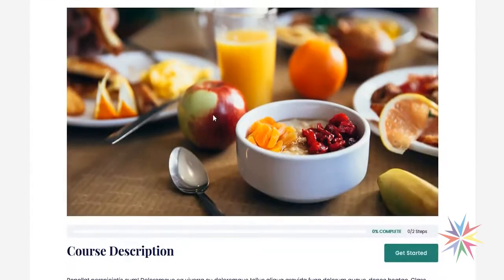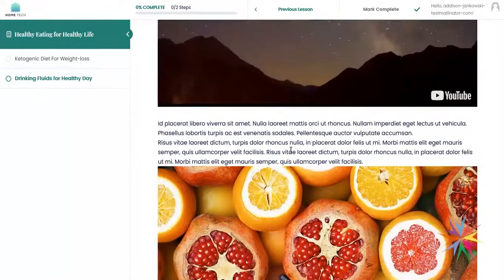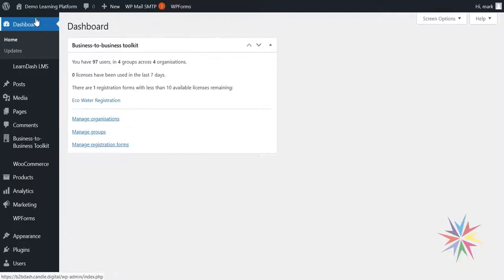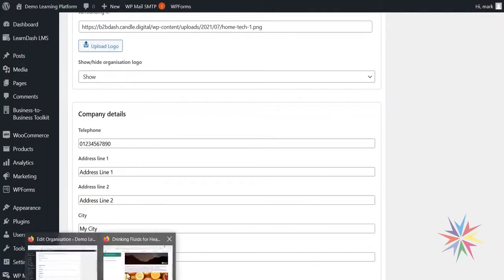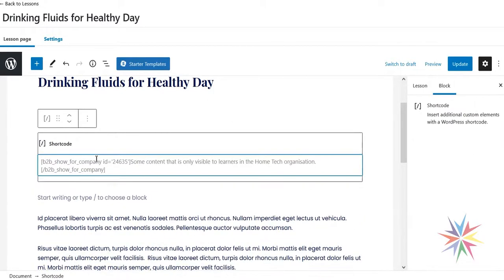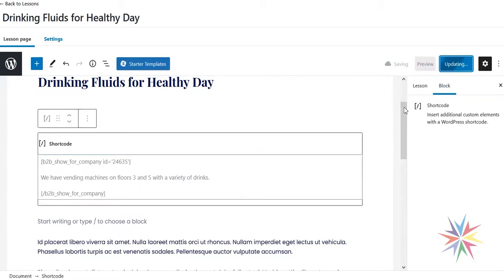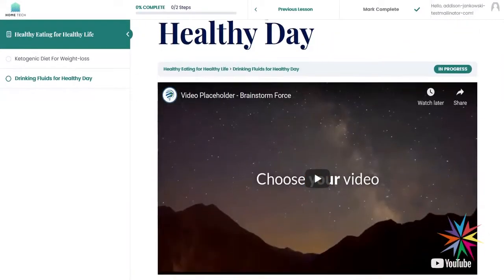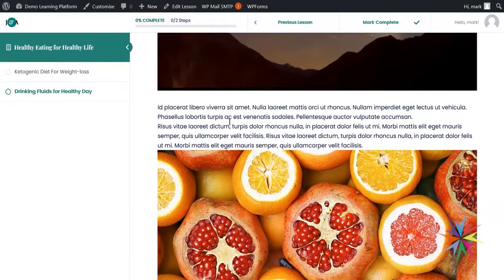LearnDash Business-to-Business (B2B) Toolkit #7 (v1.0) - Adding tailored content to courses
This video walks you through the process of adding tailored content to courses in the LearnDash Business-to-Business Toolkit (v1.0).